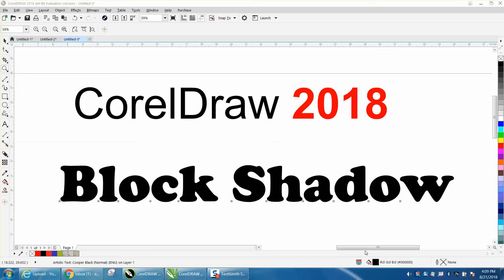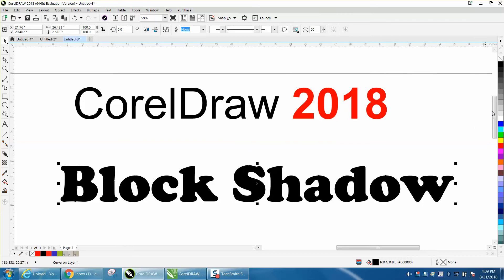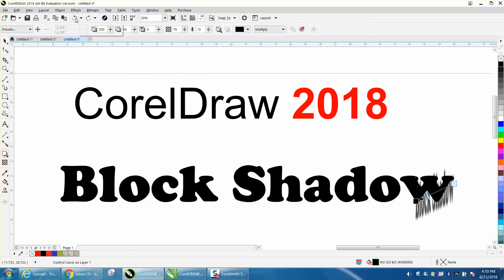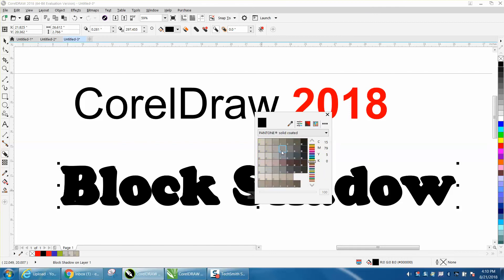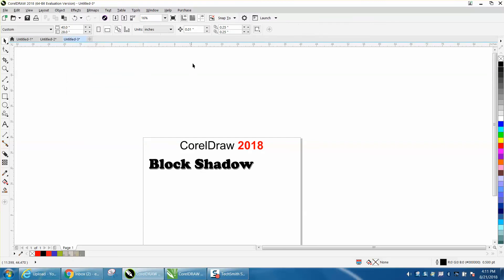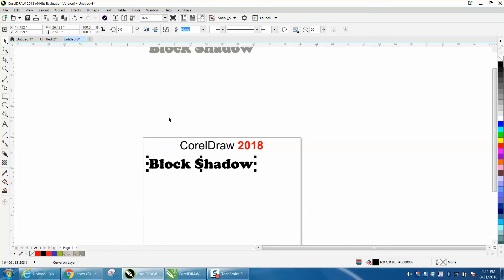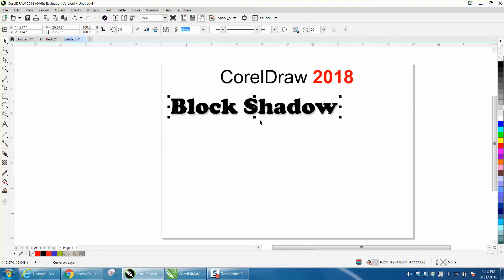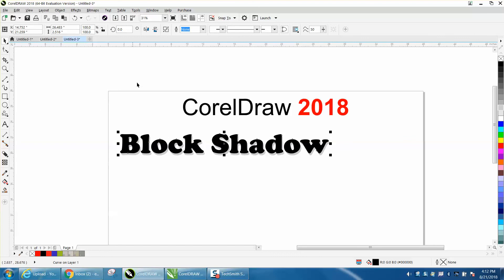Corel Draw Tips & Tricks CorelDraw 2018 Block Shadow